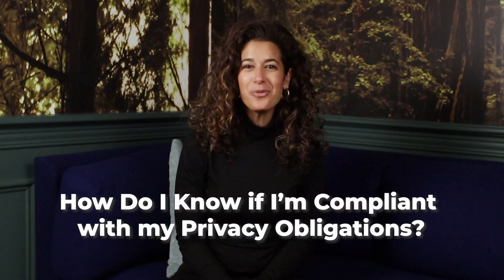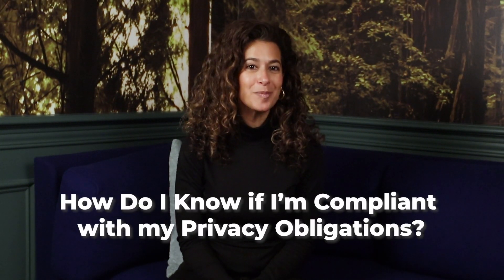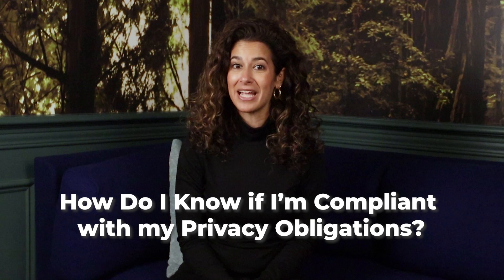How Do I Know if I'm Compliant with my Privacy Obligations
More than ever, laws and consumers are calling on companies to account for all the ways they handle consumers' data. But how can you protect the information if you don’t know what you are protecting?

Today, Sharon is here to answer the question “How Do I Know if I'm Compliant with my Privacy Obligations"

Talk to a good lawyer who specializes in Privacy Law to help you ensure your business' practices around data are compliant and help you lay out clear rules and expectations for the use of your site or app